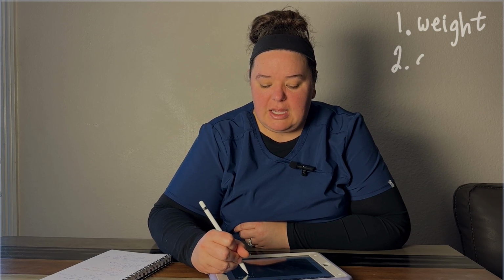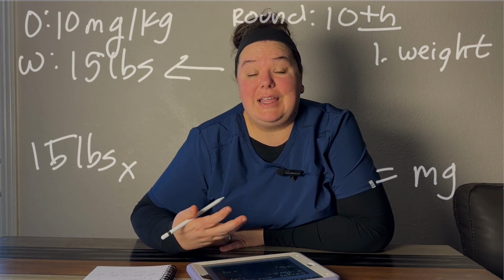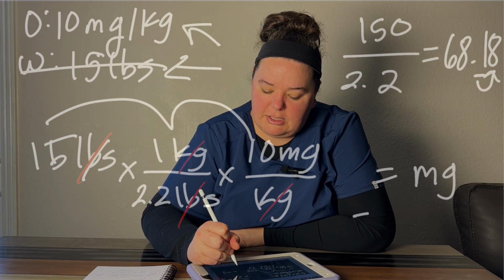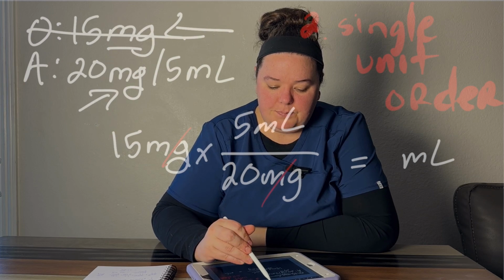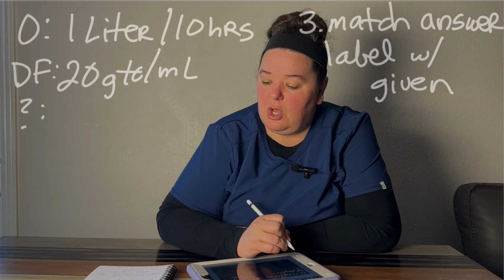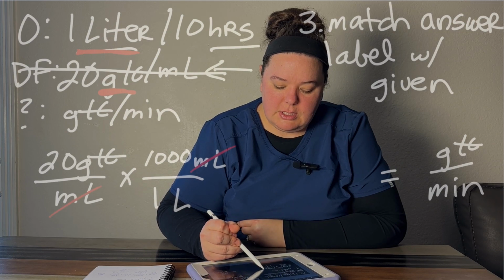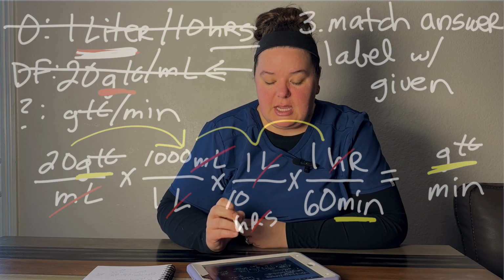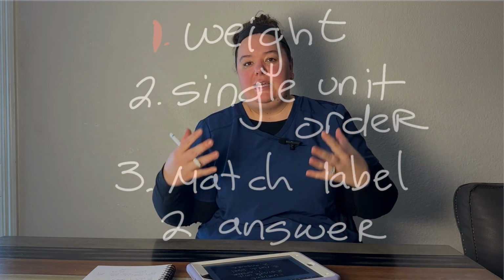3 Rules for Starting Dimensional Analysis Problems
Discover the three essential rules for mastering dimensional analysis as a nursing student! I break down key principles for precise medication calculations.